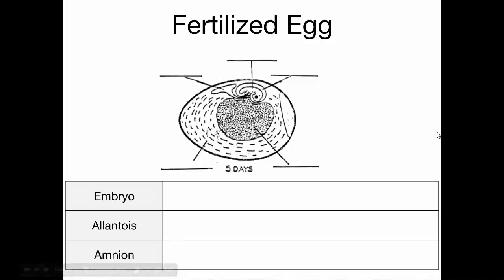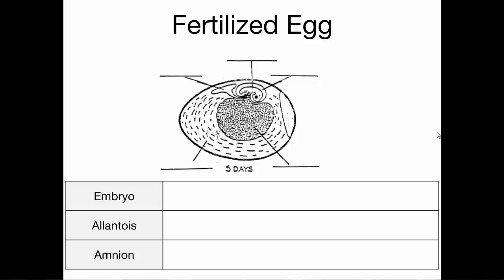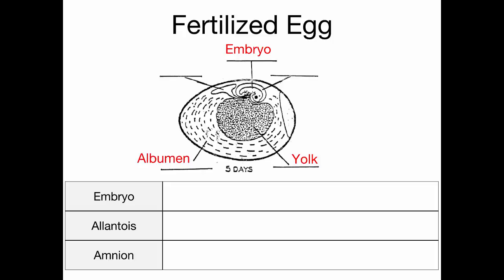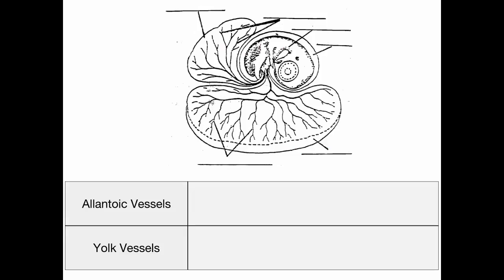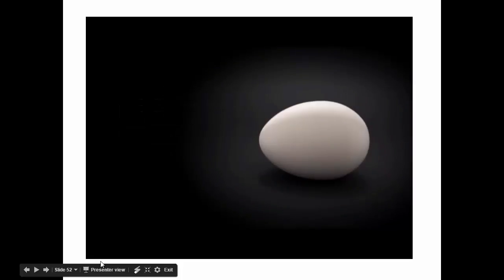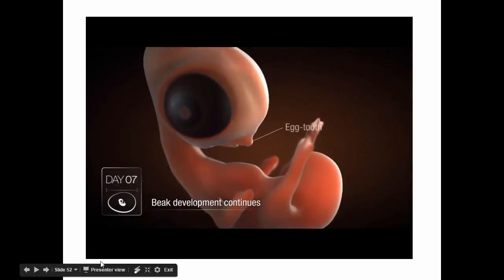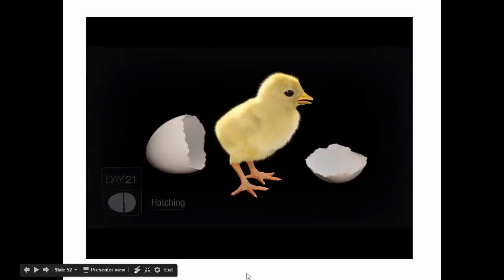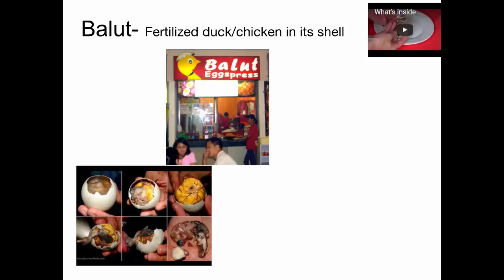SCI7 - Fertilized Egg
in this video we review the parts of a fertilized bird egg.